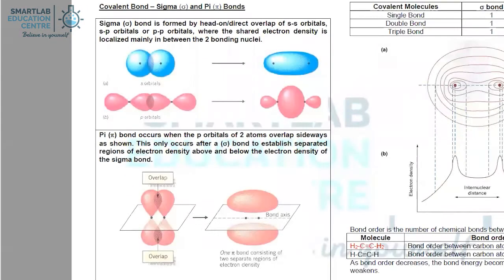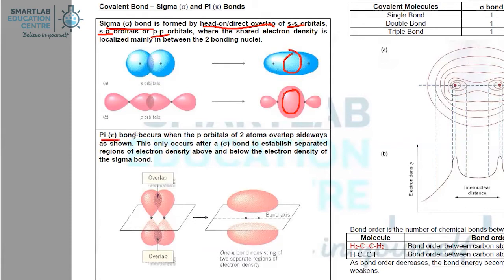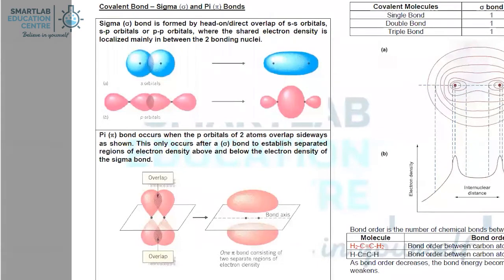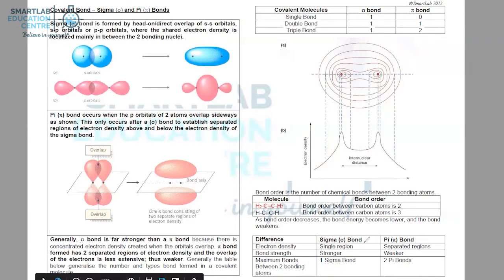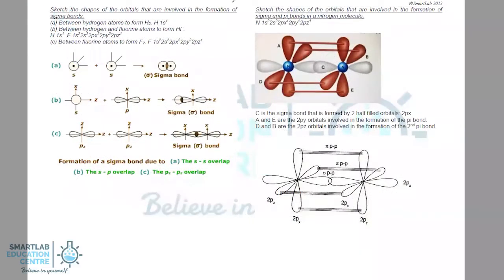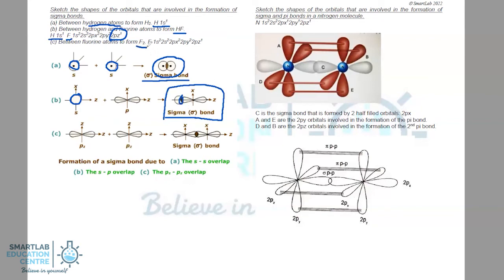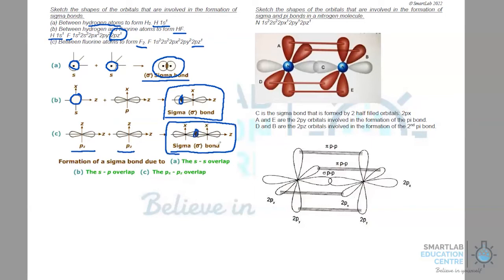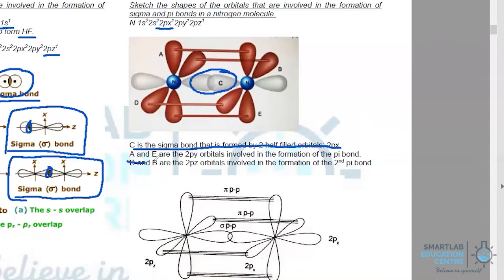Chemical Bonding Part 1.2.1 - Sigma & Pi Bond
• 1st Class Honours in Engineering from Cambridge University, UK
  • 20 years of experience in the education sector and co-author of several science guide books